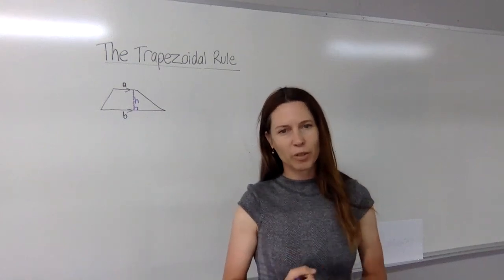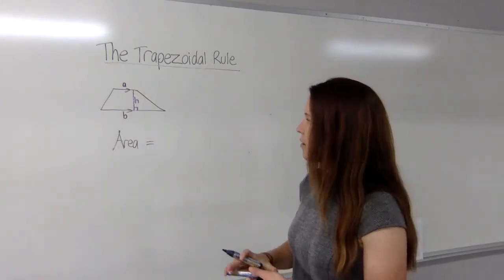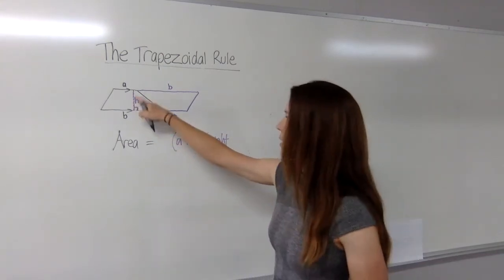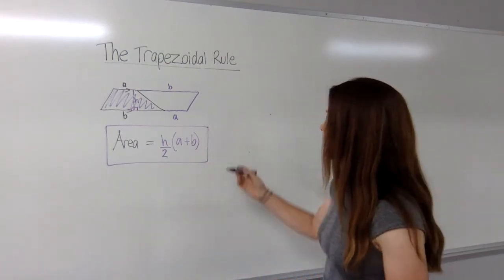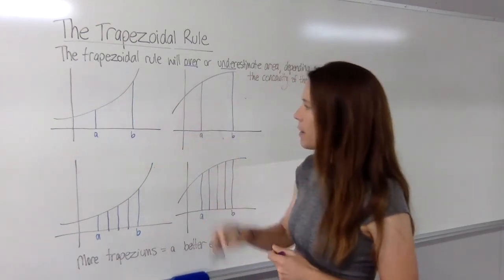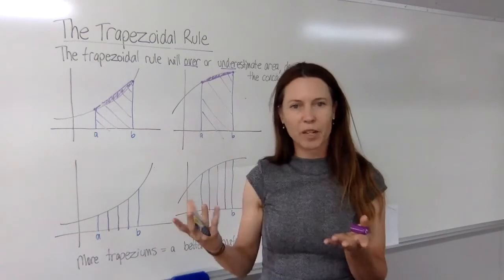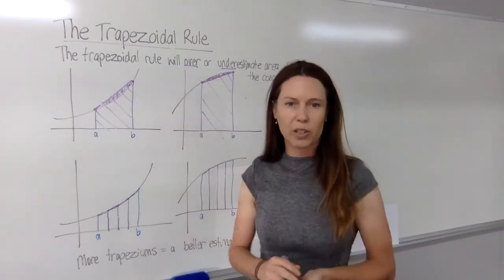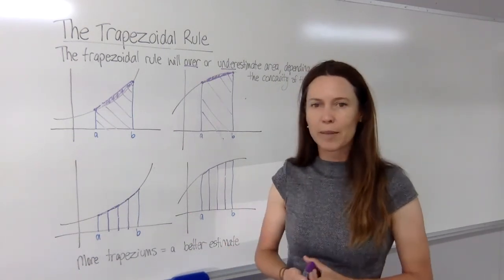The Theory of the Trapezoidal Rule